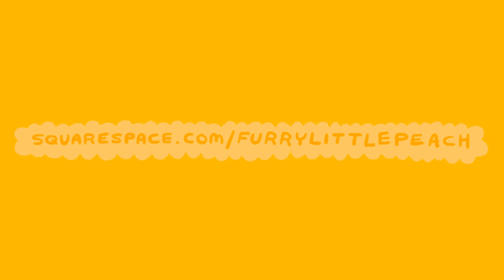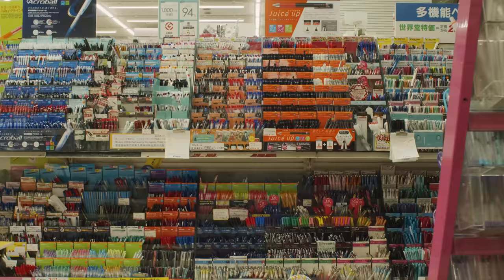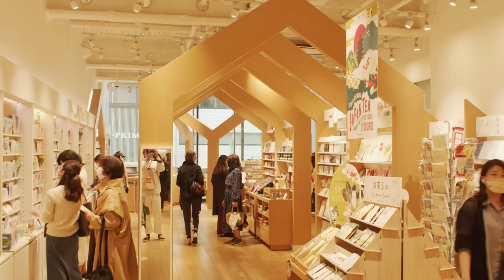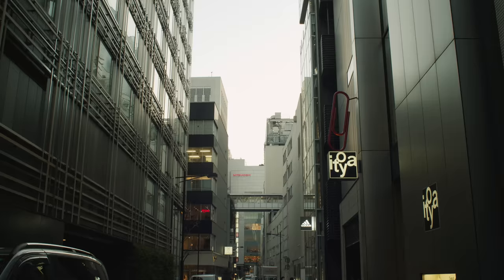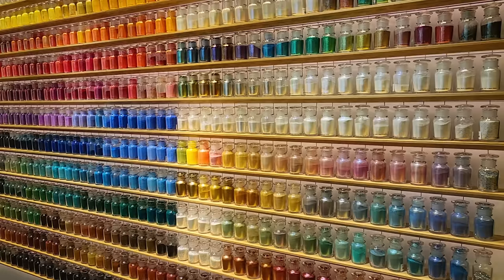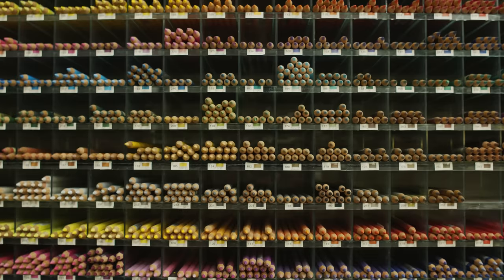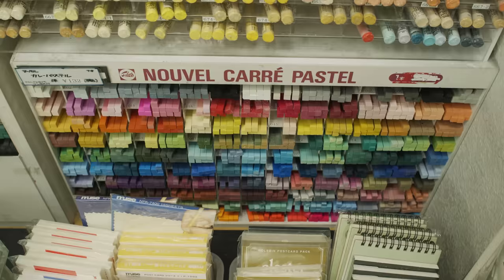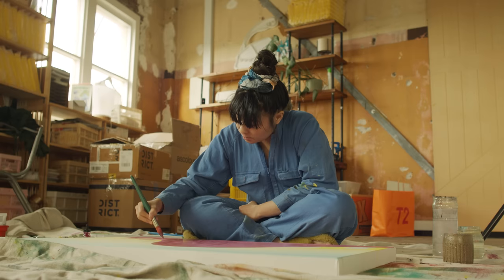cool art stores in tokyo!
Keeping it short and sweet! Four art stores in tokyo you need to visit next time you're there! art store details below :-) Oh, and Squarespace discount

ART STORES:

Japan, 〒160-0022 Tokyo, Shinjuku City, Shinjuku, 3 Chome−1−1 1F～5F 世界堂ビル

2 Chome-7-15 Ginza, Chuo City, Tokyo 104-0061, Japan

Japan, 〒140-0002 Tokyo, Shinagawa City, Higashishinagawa, 2 Chome−5−5 TERRADA Harbor One Bldg. 1F

2 Chome-20-8 Shibuya, Shibuya City, Tokyo 150-0002, Japan

'Piano Sonata No.15 in D Major, Op 28 "pastoral I. Allegro' – Sunshine Recorder
'Time Adventure (Chiptune Cover)' — Max Demski

MAILING ADDRESS :
"CHRIS FLP"

Oh hey there little bean, watcha doing all the way down here?